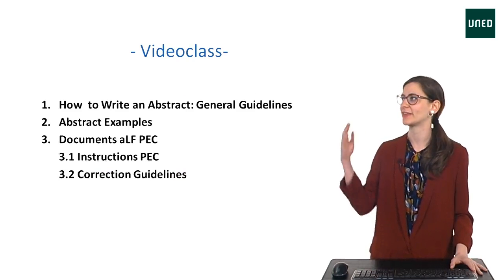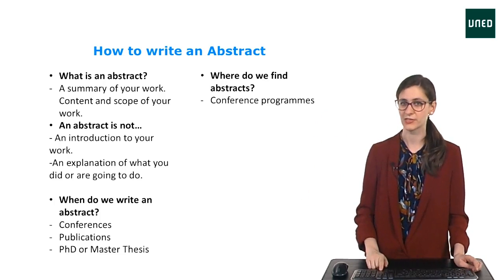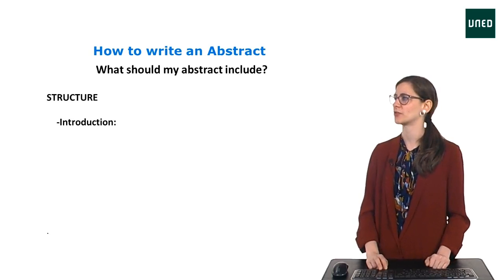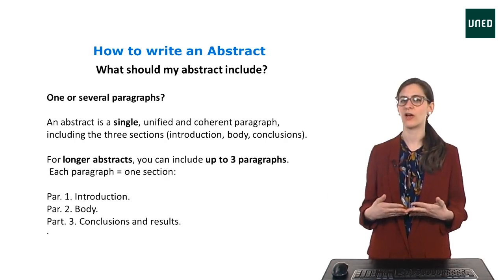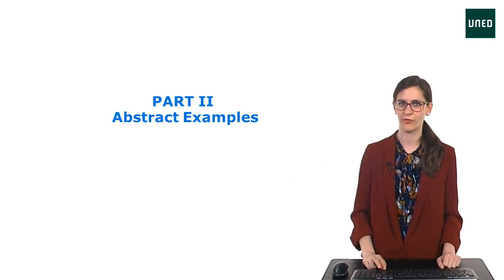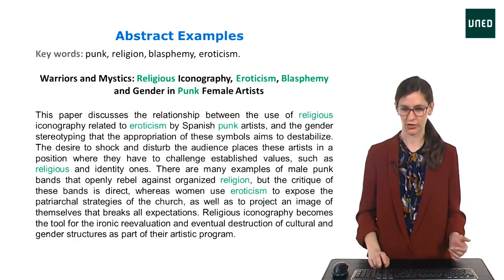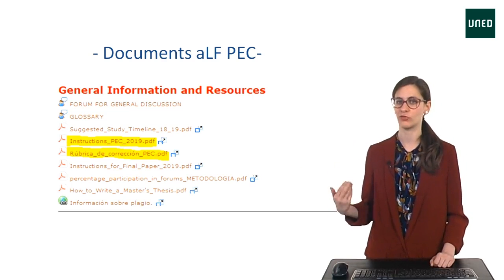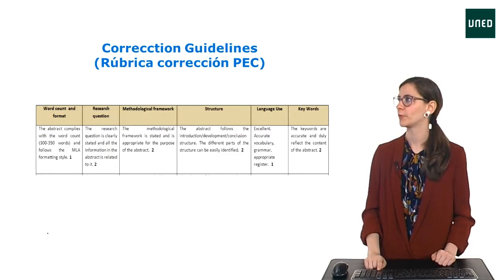How to Write an Abstract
This videoclass will teach students how to write an abstract. The session will focus on the sections of a good abstract and will provide examples of abstracts in the field of Arts and Humanities.

Serie: Metodología de la Investigación Literaria y Cultural

Isabel Guerrero Llorente ayudante doctora - UNED

Fran Alemán Columbrí realizador, UNED Media, UNED